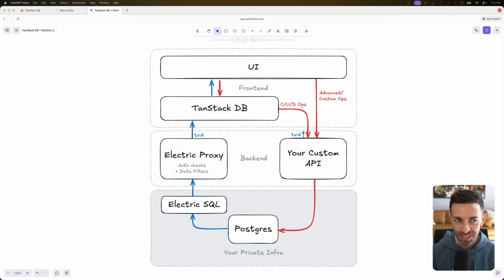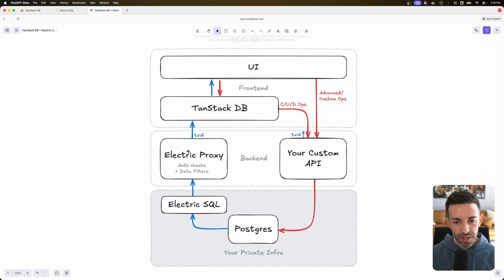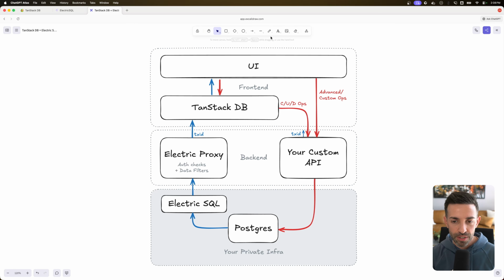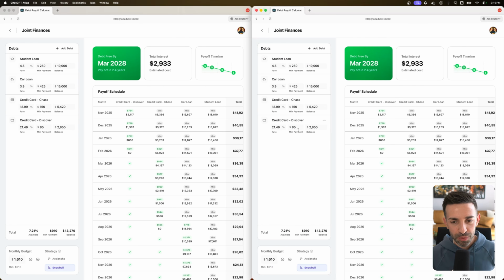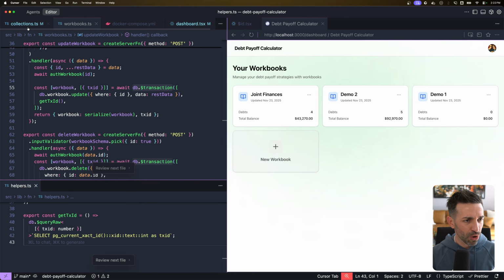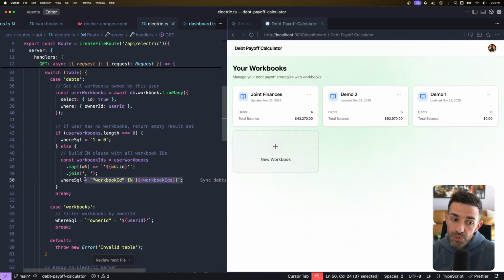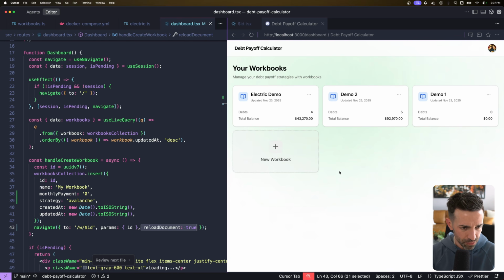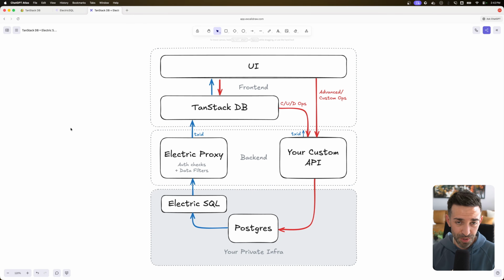TanStack DB + Electric SQL is the stack I’m most excited about right now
Unlock the power of TanStack DB + ElectricSQL in this deep-dive walkthrough. In this video, we explore how Electric SQL brings real-time sync, shapes, subscriptions, and normalized data flows to the frontend, and how TanStack DB gives you a modern, type-safe, reactive client layer that feels magical to work with.

Whether you’re building a local-first app, a high-velocity SaaS product, or just want to understand the next evolution of full-stack data, this video gives you the concepts, code, and mental models to get productive fast.

⏱️ Chapters
00:00 — Intro & Why This Video
00:27 — TanStack DB & Electric SQL Intro
02:02 — Architecture: Reads
06:17 — Architecture: Writes
12:42 — Demo App: Debt Payoff Calculator
16:26 — Electric SQL in Docker Compose
17:16 — TanStack DB Collections
20:11 — Send Transaction ID on Mutation
21:27 — TanStack DB Writes
23:40 — Electric SQL Proxy
28:29 — Electric SQL Request/Response
32:38 — TanStack DB Live Queries (useLiveQuery)
37:33 — Final Thoughts

🤓 I'm Hiring!
I run a web & mobile software company where we build everything in Typescript, Node, React, and React Native/Expo. We're a team of 4 looking to grow to 6.